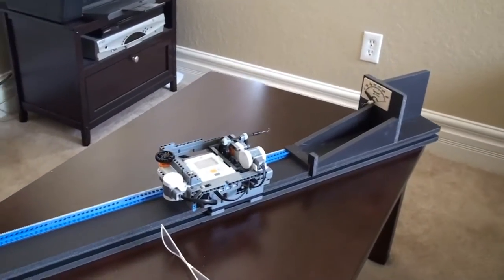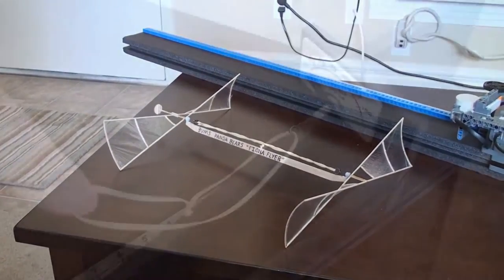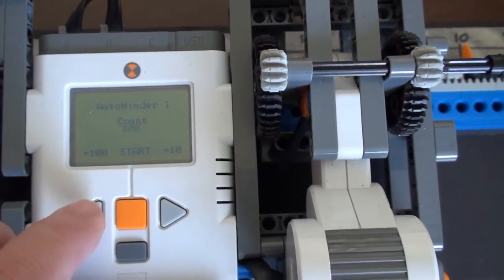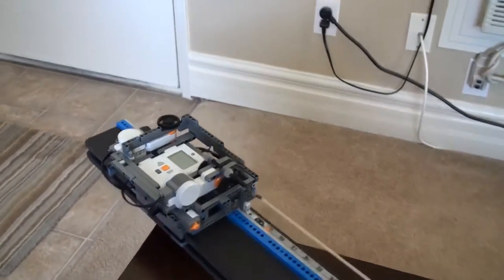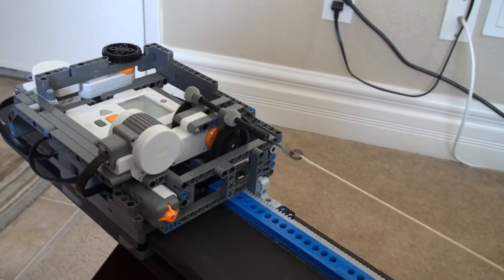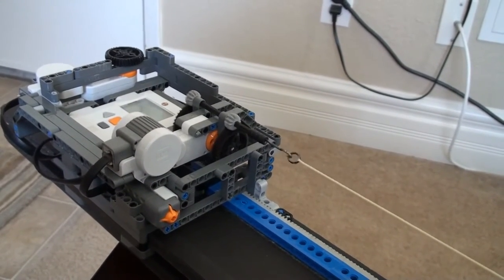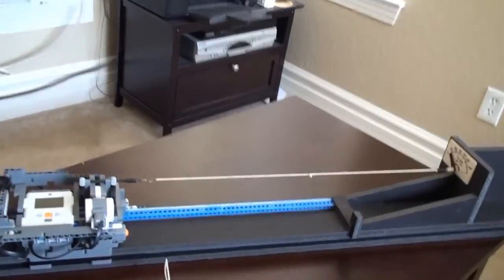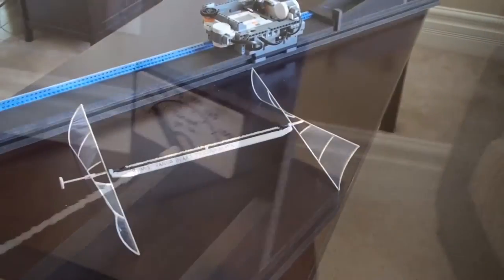LEGO Rubber Motor Winder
This Lego machine is used to wind the rubber motors for Science Olympiad helicopters.